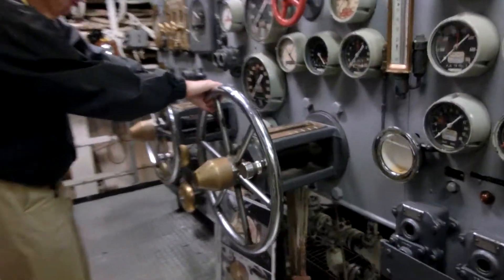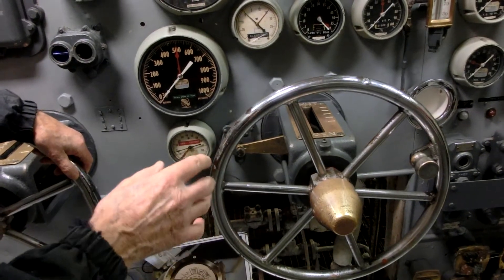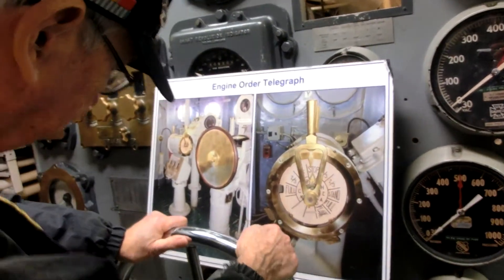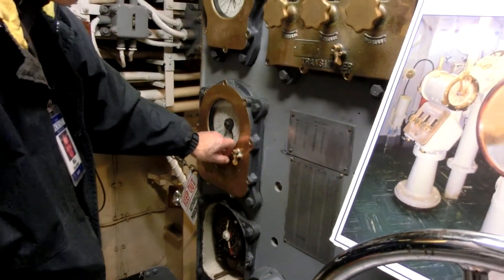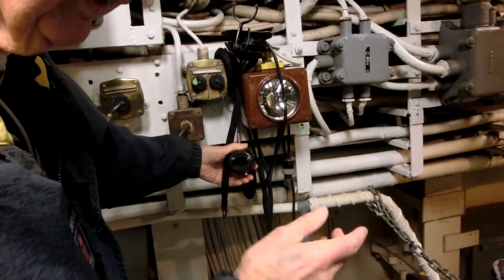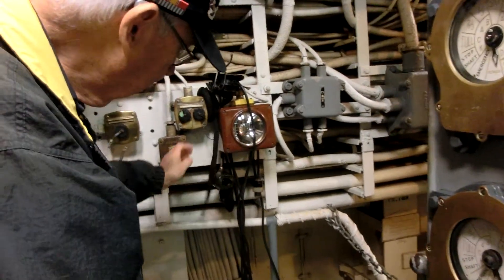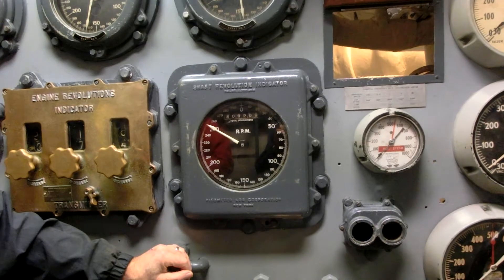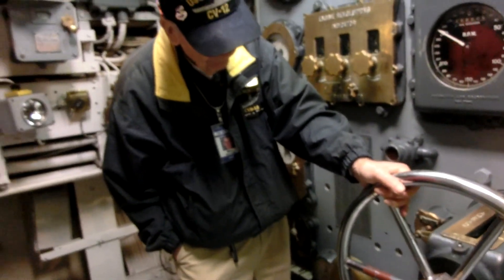Controlling the speed of the USS Aircraft carrier Hornet - inside the engine room -1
USS Aircraft Carrier Hornet CVS-12 Essex-class built during WWII -Served 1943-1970
In 1969 USS Hornet recovered the Apollo 11 space capsule and its astronauts and the Apollo 12.
Tour of the USS Hornet Aircraft Carrier at Alameda CA
Hornet - National Historic Landmark - 1991
Propulsion:
    As designed:
    8 × boilers 565 psi (3,900 kPa) 850 °F (450 °C)
    4 × Westinghouse geared steam turbines
    4 × shafts
    150,000 shp (110 MW)
Speed:  33 knots (61 km/h)

CIMG1753 Controlling the speed of a USS Aircraft carrier Hornet